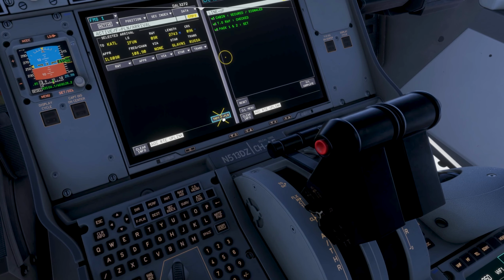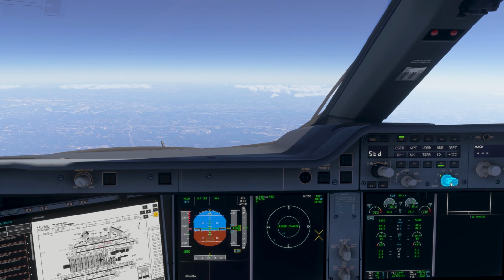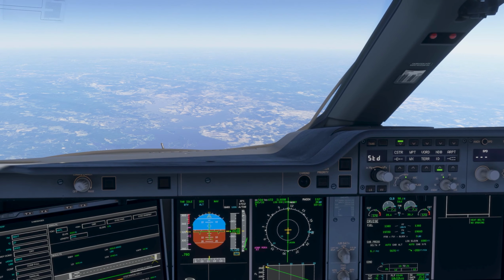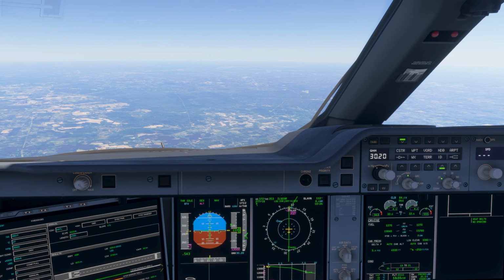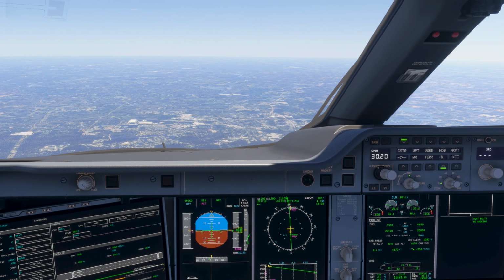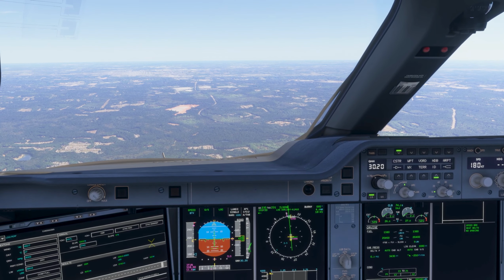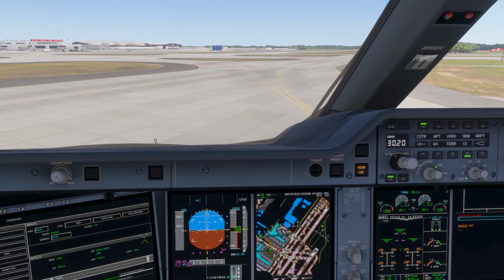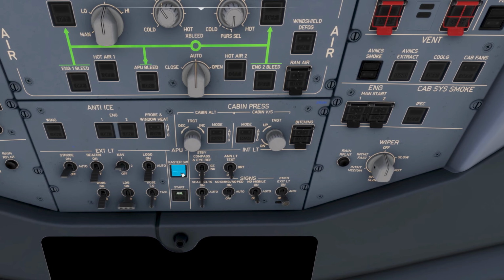From Descent to Touchdown: A350 Landing Tips You Need to Know!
🛬 Welcome to Your Ultimate A350 Landing Guide! 🛬

Are you ready to master the art of landing the inibuilds A350 in Microsoft Flight Simulator? In this video, we take you through every crucial step from descent to touchdown, ensuring you achieve the smoothest and most realistic landings possible.

What You'll Learn:
- Optimal Descent Techniques: Discover how to manage your descent profile for a seamless approach.
- Approach Strategies: Learn the best practices for aligning with the runway and maintaining stability.
- Landing Configurations: Get insights into the perfect flap settings, speed management, and more.
- Common Mistakes to Avoid: Identify and correct common errors that can disrupt your landing.
- Pro Tips for Realism: Enhance your flight simulation experience with expert tips and tricks.

Whether you're a seasoned pilot or new to the A350, these tips will elevate your flight skills and bring your virtual piloting to new heights.